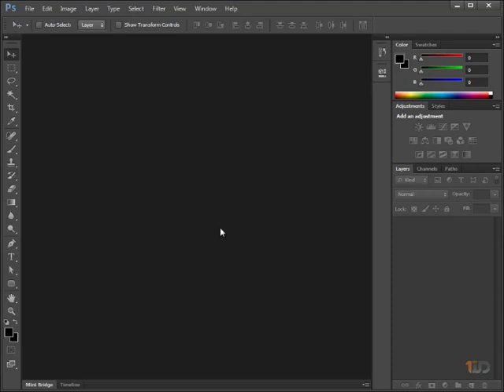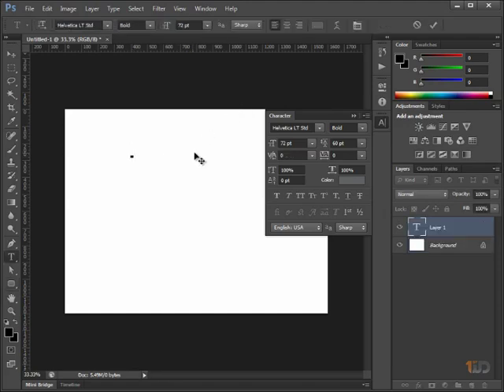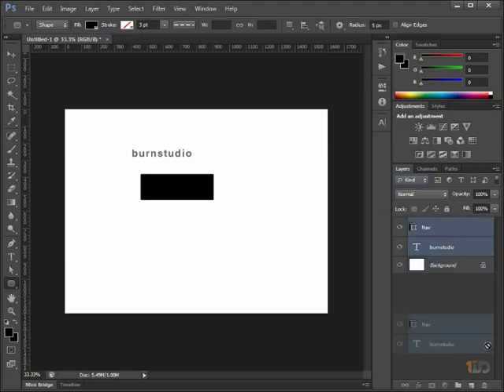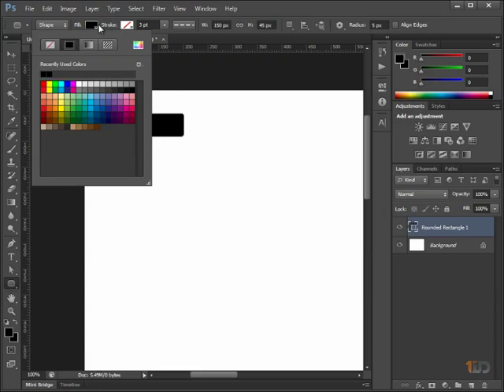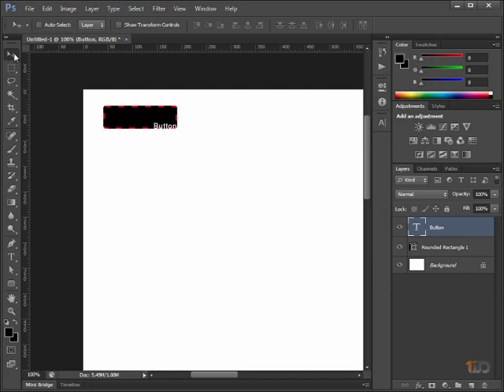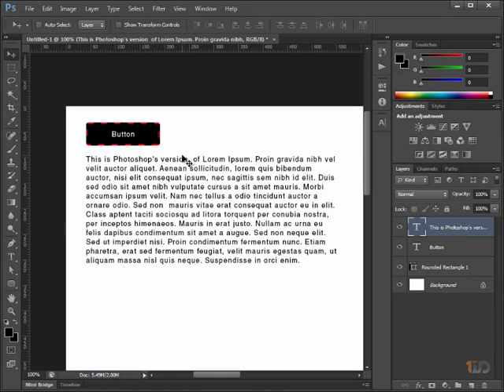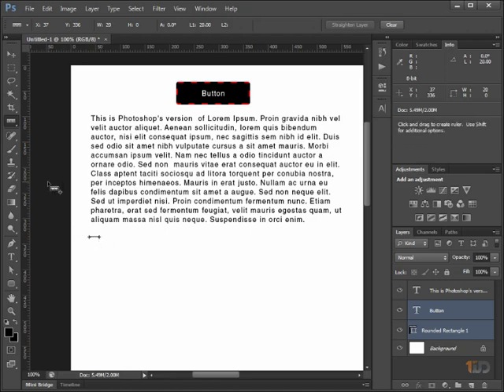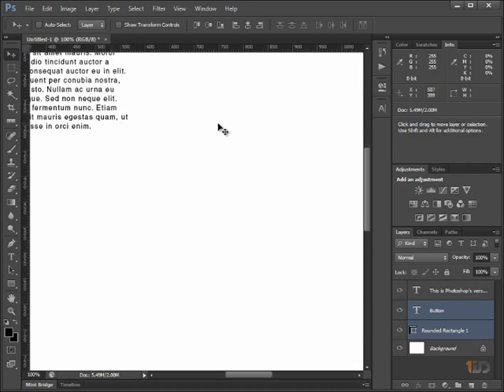Learn How To Use Photoshop For Web Design: Basic Tools & Panels #2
Oh and if you want to go in depth, check this guide out (more than 12k word ultimate guide).
PSD to HTML Tutorial: The Only Guide You Need in 2015

Photoshop Basic Tools and Panels

Some beginners know the functions of specific tools, take the Ruler Tool(I) as an example. The problem is they don’t know how to look for the distance when they measure and how to turn the guides on and off. Especially those who are using earlier versions of Photoshop. Like this question in Quora: "What is the shortcut to display the distance between two guides in Photoshop?"

 So in this part I will walk you through the basic Tools and Panels in Photoshop, talk about how important they are and how each tool will help you create your design in Photoshop.